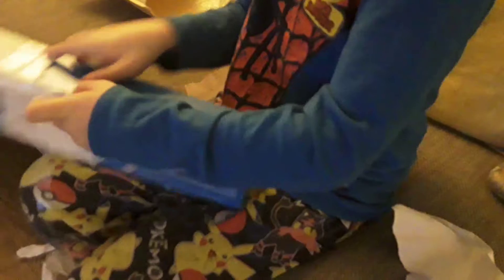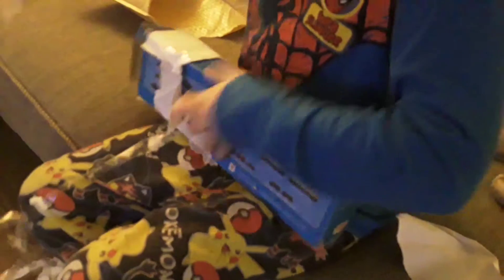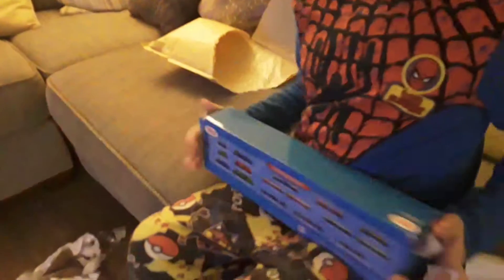William opens Gordon review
William unboxed gordon